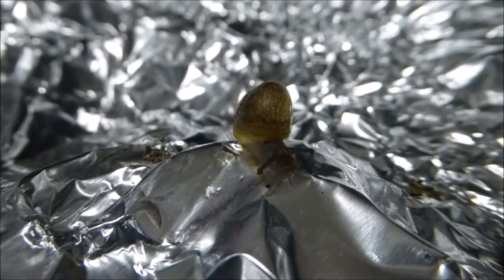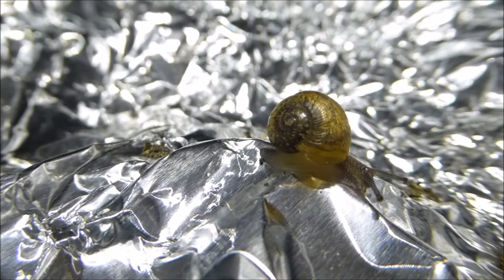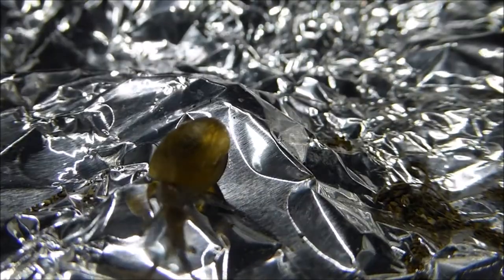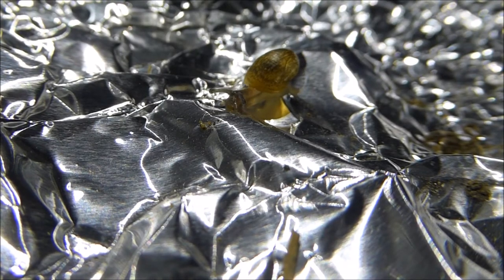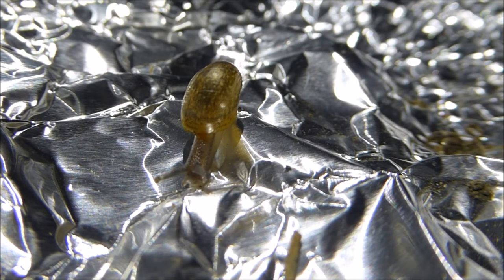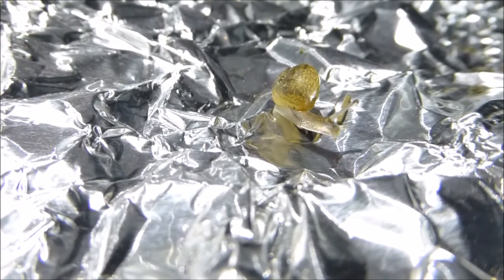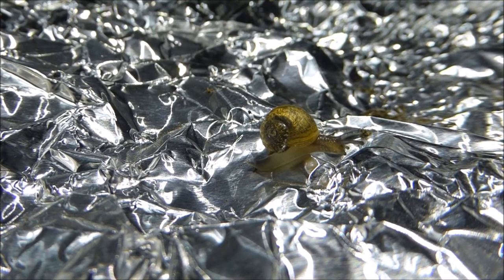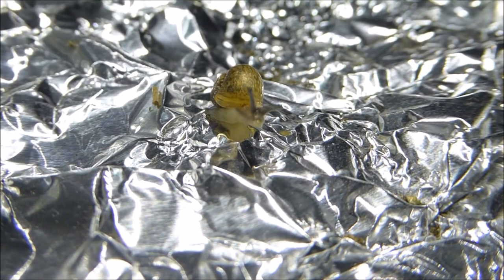HD Snail video Shot with Panasonic ZS50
Testing The ZS50's Video capability with a snail